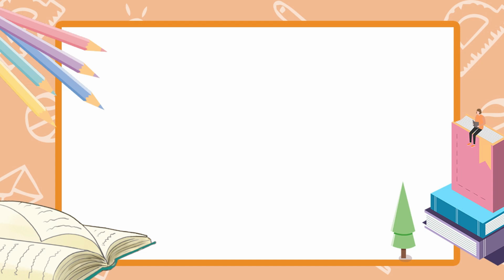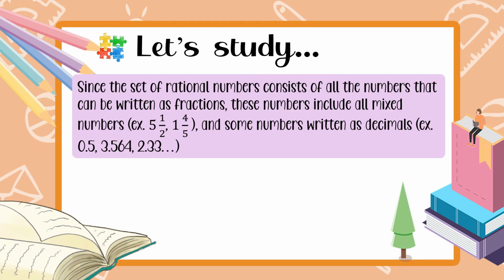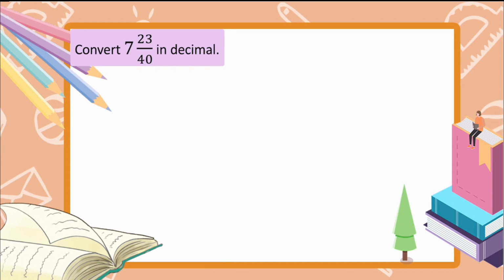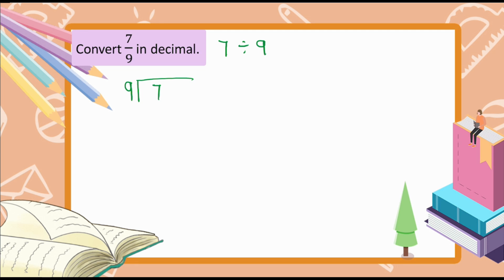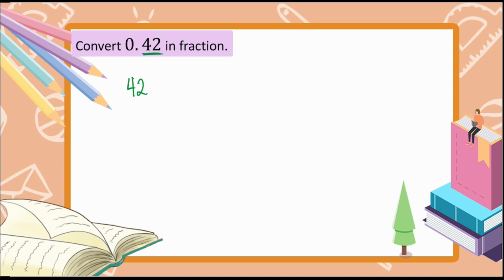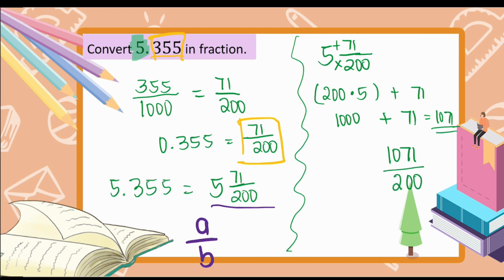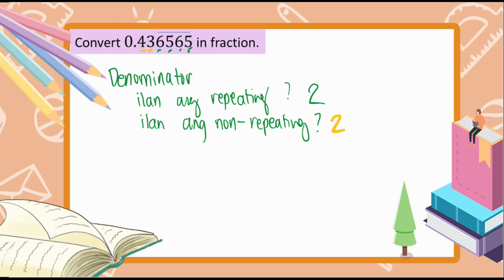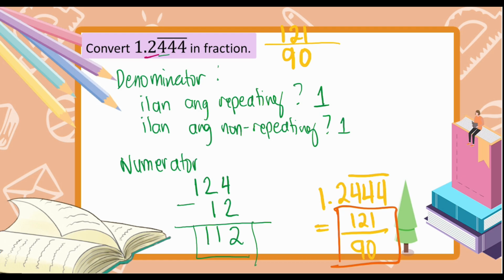MATH 7 - Expressing Fractions to Decimals (and vice versa!)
Hi guys! Welcome back to Cup of TEAch! In this video, we will talk about the how to express fractions to decimals and vice versa!

I do not own the pictures used in this video.

Reference: DEPED's Grade 7 Mathematics Learning Module First Edition 2020